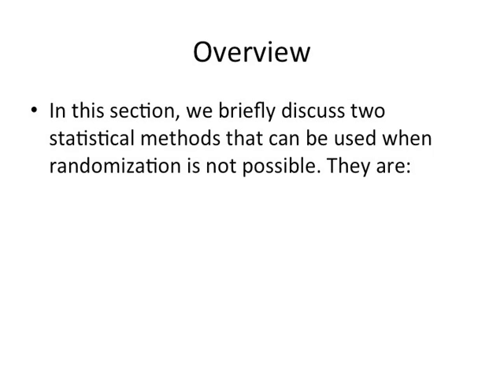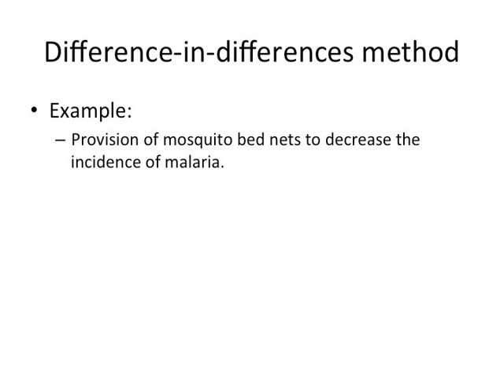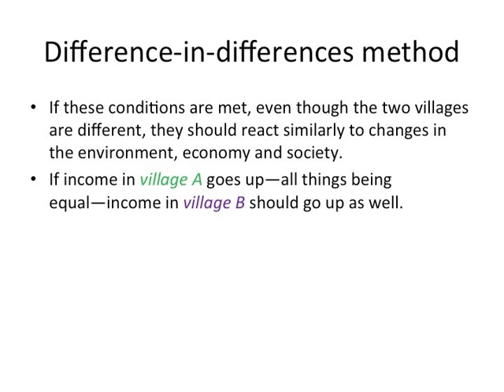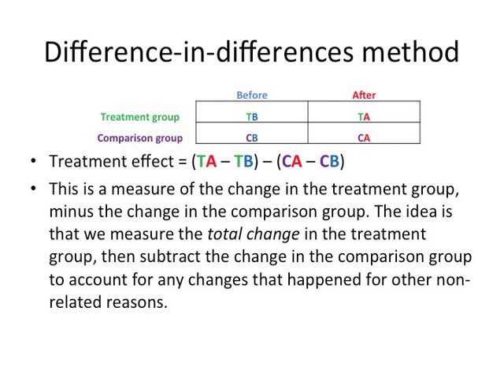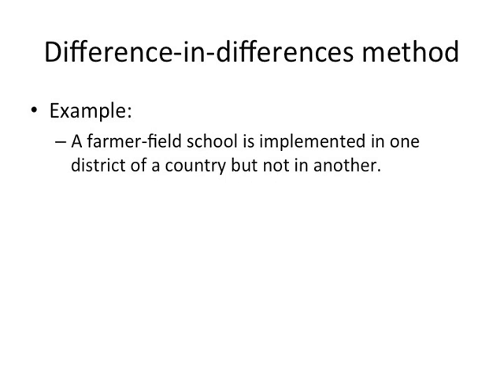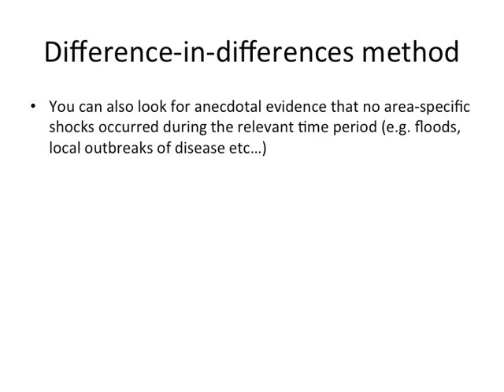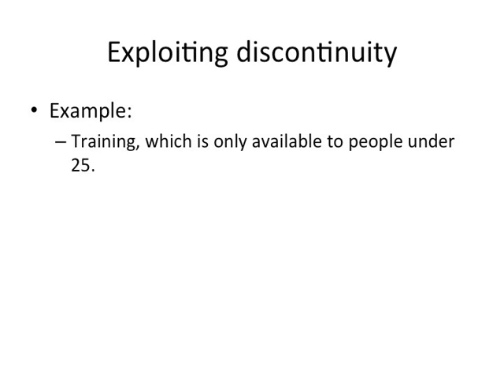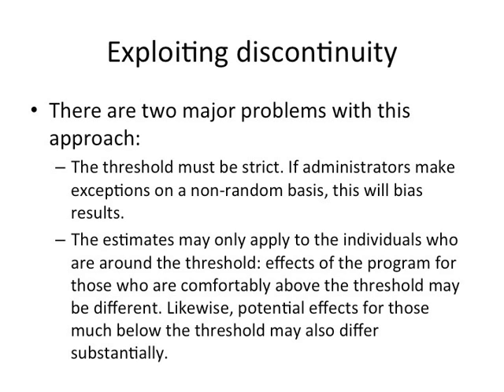PIN elearning PE Module 3